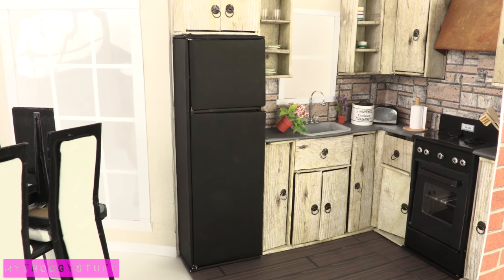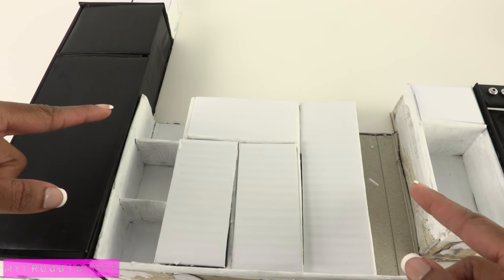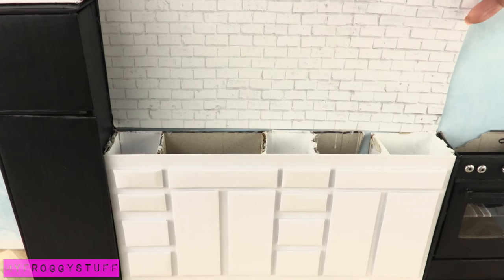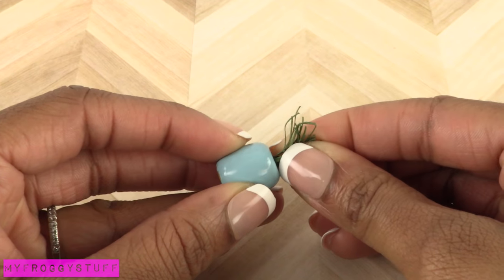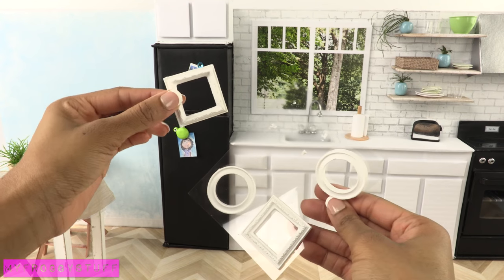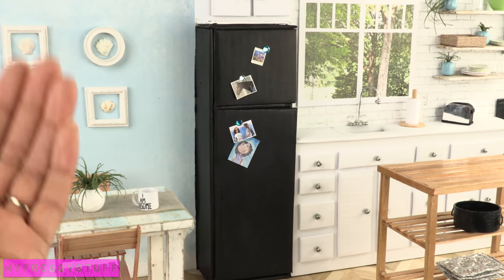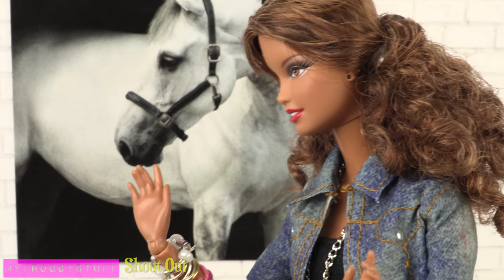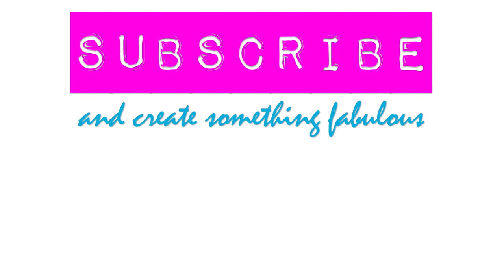DIY - How to Make: Dollhouse Kitchen - Recycled Doll Crafts - 4K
by request: Time to Remodel the Kitchen! ... Check out this Fabsome addition to our Sisters Dollhouse! ... We show you how to remodel the Dollhouse Kitchen ... again!  LOL ... Recycle the Recycled Craft! ...